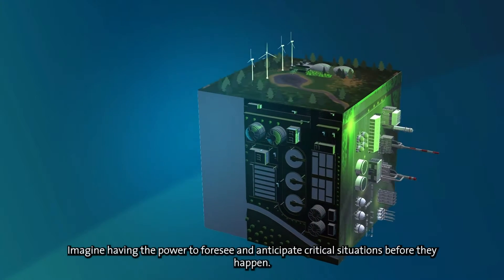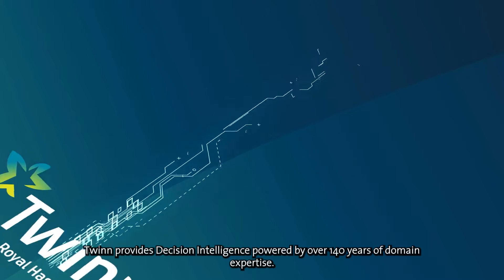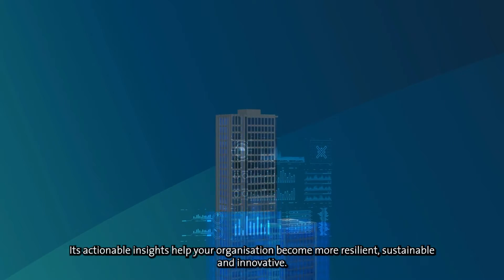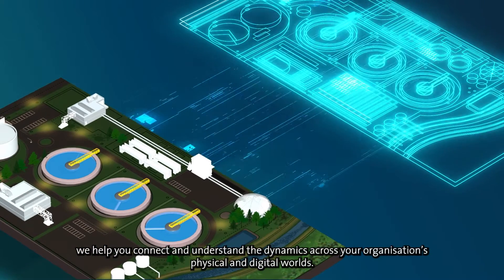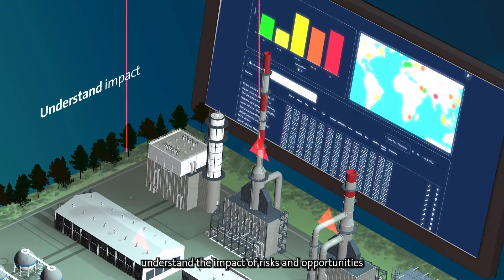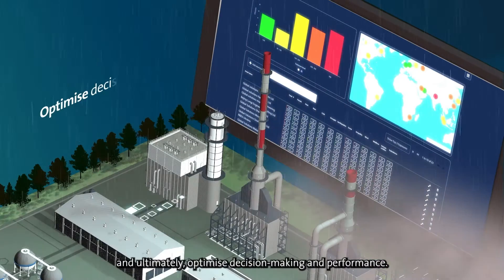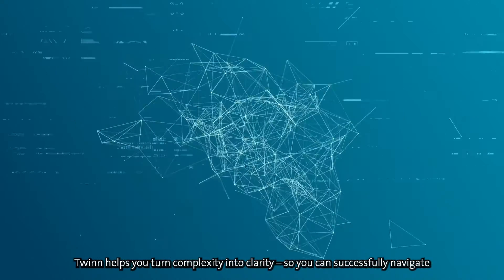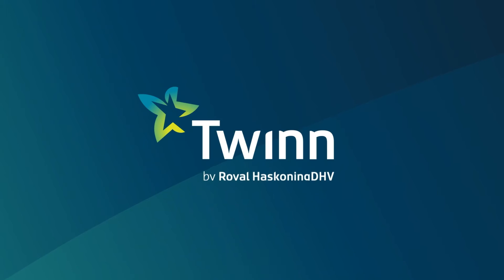Meet Twinn® | Royal HaskoningDHV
Twinn brings together Royal HaskoningDHV’s portfolio of leading software and data solutions including recognised brands like Ambiental, Aquasuite, Ensis, Lanner, Smart Mooring and Uptime. Over time, we've grown our capabilities with multiple in-house-built digital solutions and strengthened our portfolio with several acquisitions. In November 2022, we launched Twinn as our unifying digital solutions brand.

Twinn provides digital solutions for decision intelligence that help you connect and understand the dynamics across your organisation's physical and digital worlds. Manage your risks and make better informed strategic and operational decisions with the support of our deep domain expertise, software and data.